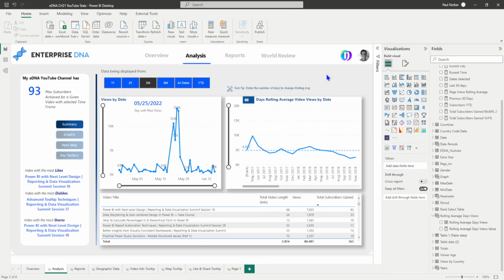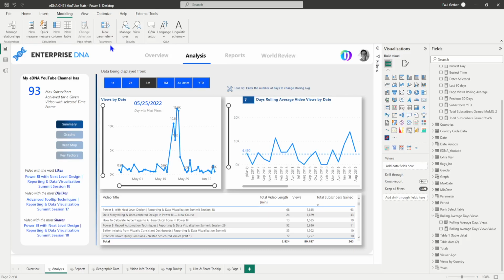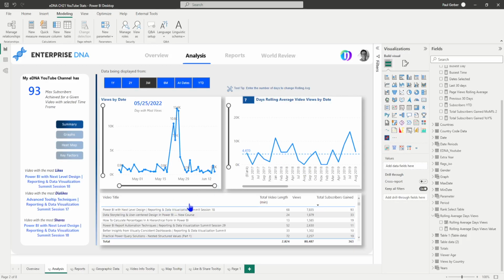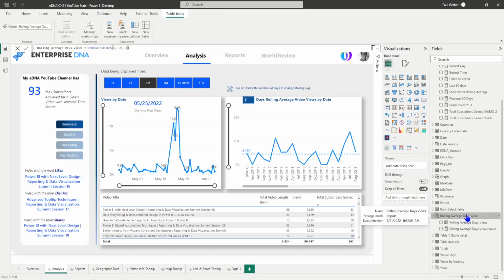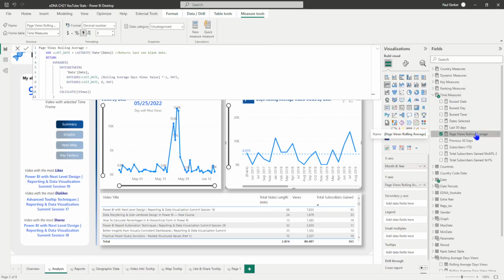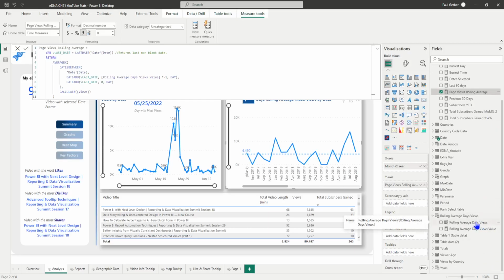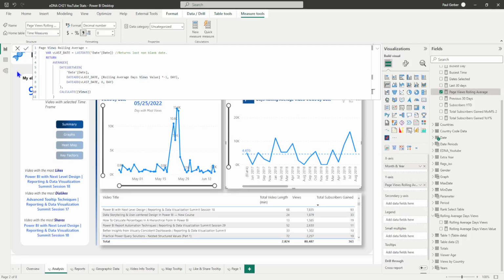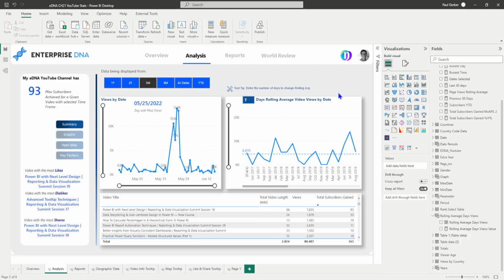Creating a Dynamic Rolling Average using Parameters in Power BI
A quick tutorial of how to dynamically change a rolling average by entering specific days using a Parameter, Slicer, and some mystic art.